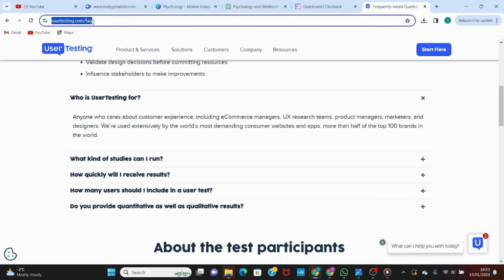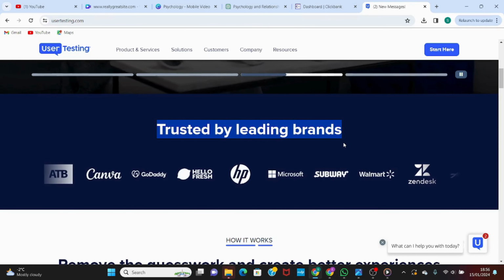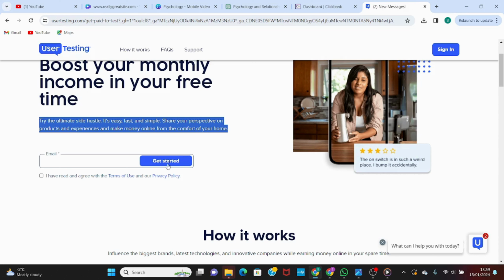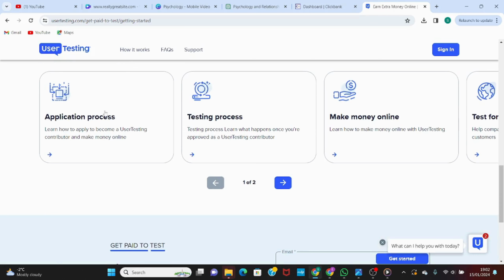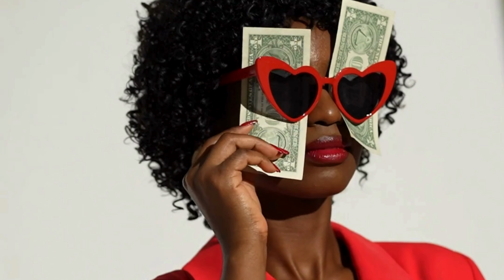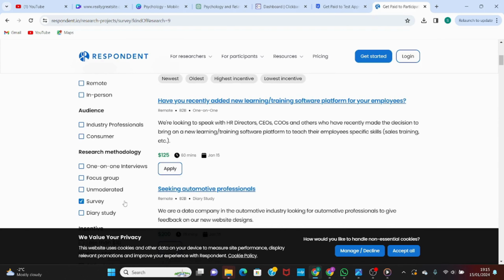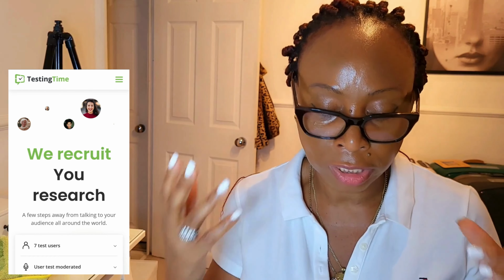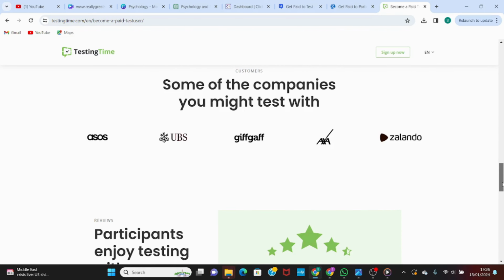How To Make Money Online From Home ( Fast And Easy Way)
In this video tutorial, I will show you...
 How to make money online from the comfort of your home
How to become a User Tester to earn money
How to make $10 every 20 minutes and between $30-$60 an hour
How to sign up and use Testing Time to make money
How to sign up with Respondent.IO to make money